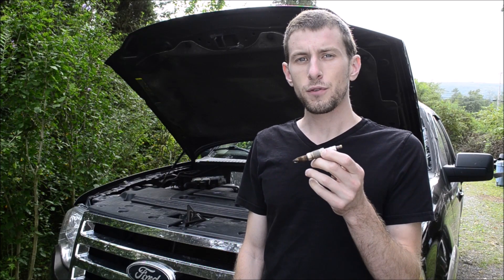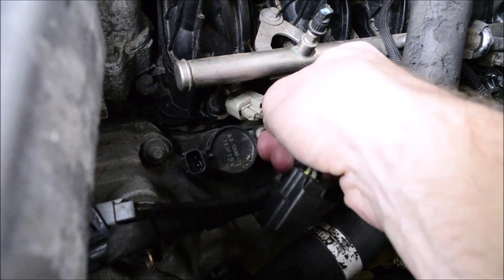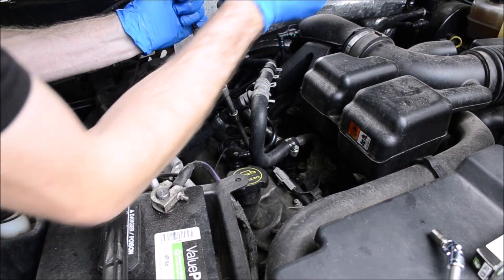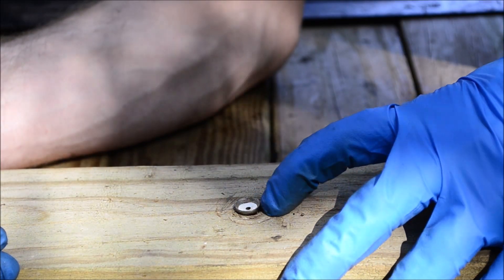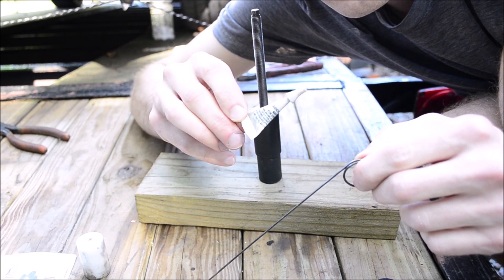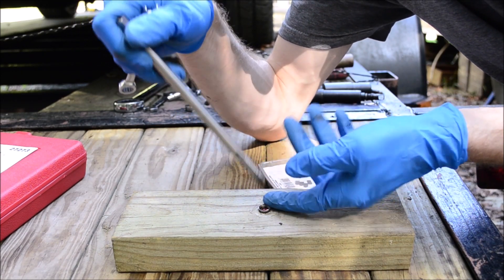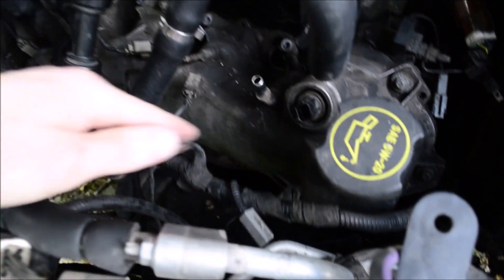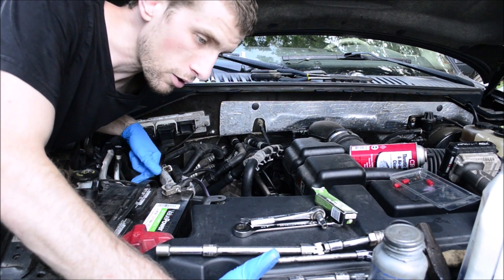5.4L Spark Plug Replacement & Remove Broken Sparkplug - Ford Expedition, F150, Lincoln Navigator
Broken spark plugs are common on Triton 4.6, 5.4, and 6.8L engines from 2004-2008. So I show you how to replace the spark plugs and minimize the chance of breaking the spark plug in a 5.4L Triton V8 in my Expedition. Some people get lucky and are able to remove the spark plugs from their 5.4 without breaking them and without doing any extra steps, but you want to do everything you can not to break them. A little patience can save you a lot of time. Each spark plug that breaks in your 5.4L can add over an hour of time to the job, depending on the extractor tool you are using; some are faster than others. The 3V 4.6L and 5.4L is found in many Ford and Lincoln vehicles including Expedition, F-150, F-250, Navigator, Explorer, Mark LT, Mountaineer, F-53 motorhome, Ford Mustang GT. The kit I use in the video is rented from AutoZone.